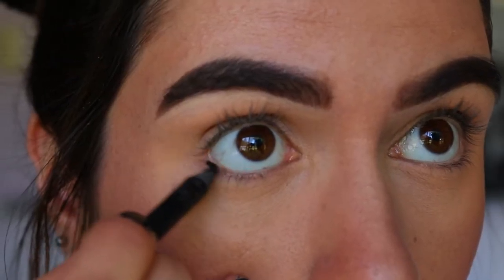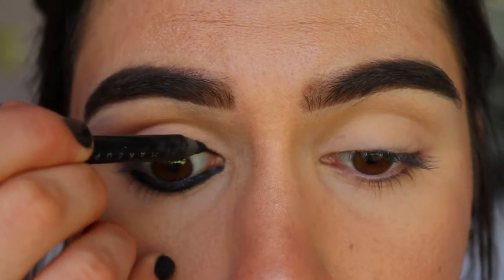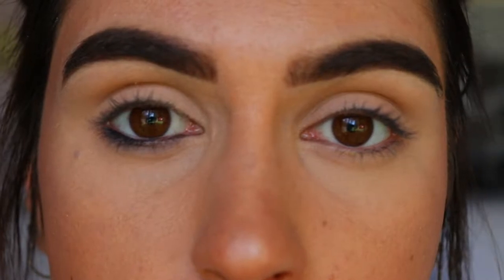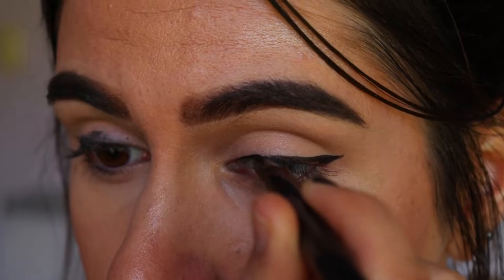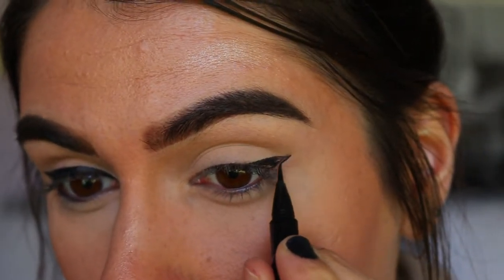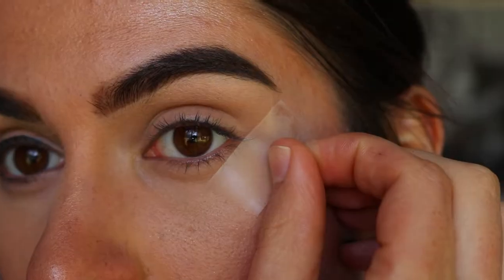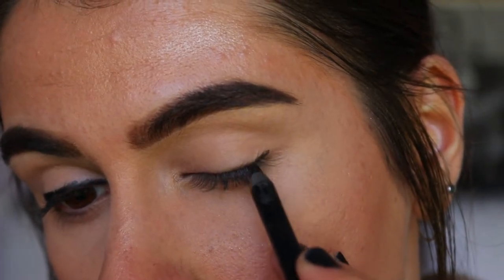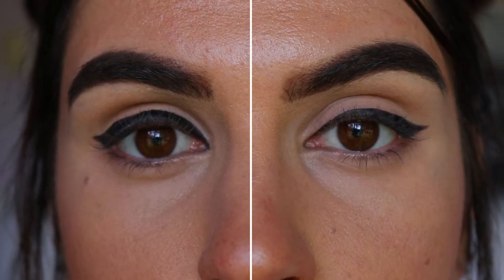Common Eyeliner Mistakes You Should Avoid | Do's & Dont's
In this video, I share with you the common mistakes people make when applying eyeliner, and how to correct/ do it a better way.

LET’S CONNECT!